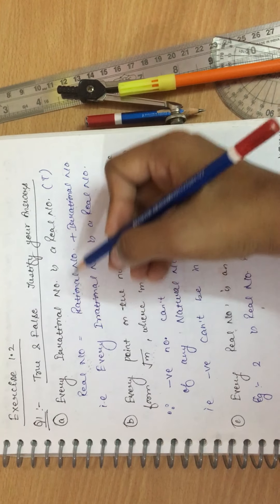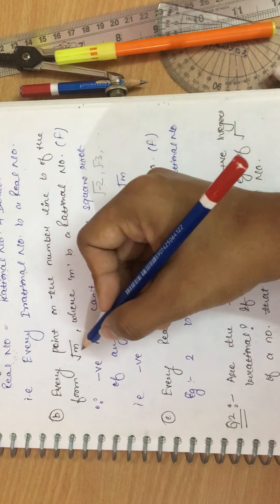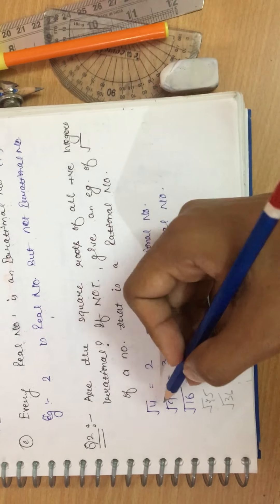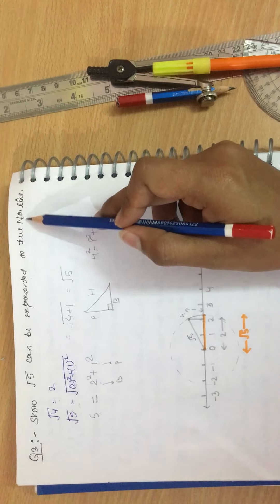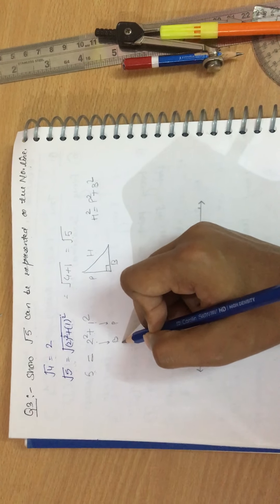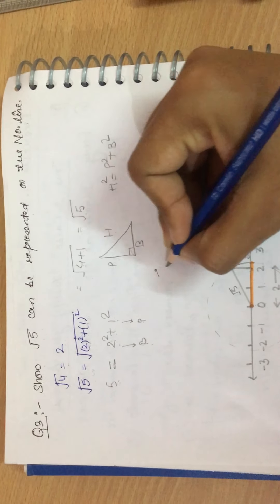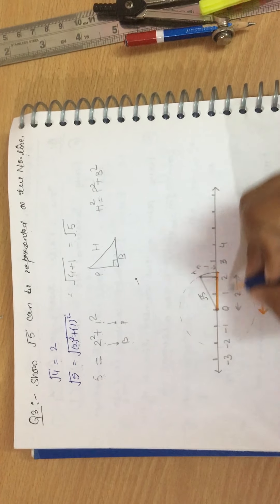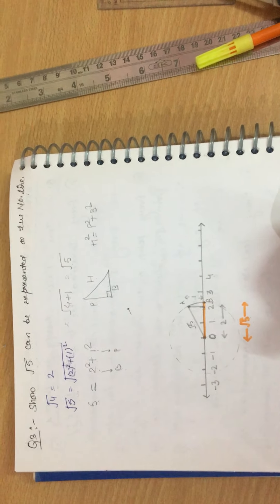Class 9th Exercise 1.2